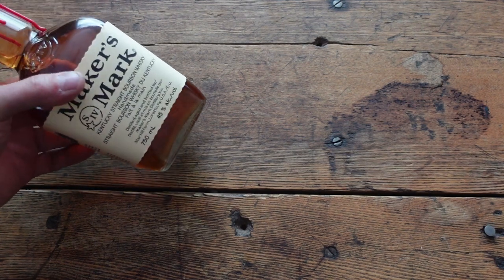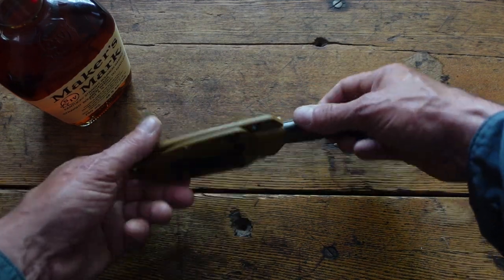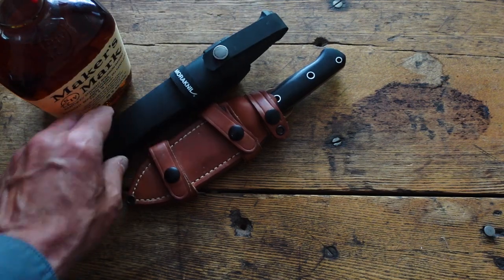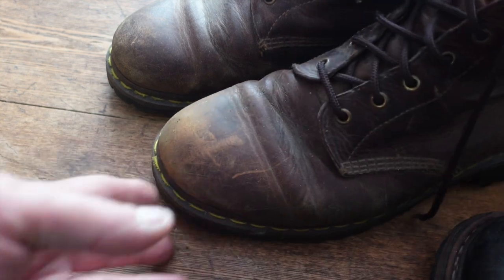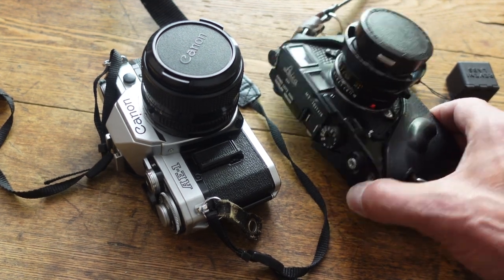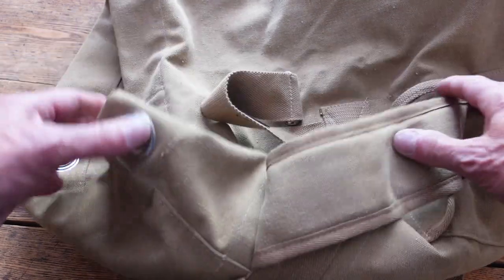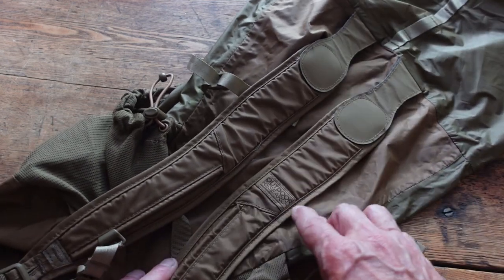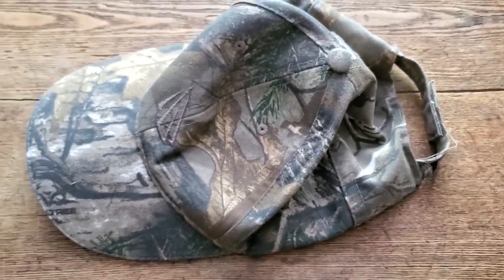Gear For My Island Adventures - Knives, Cameras, Fly Fishing, Packs, EDC Supplies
Some gear I am bringing to the island. in the back of the 4Runner they go and straight into the boat! I cant take much on this live-aboard boat because it is like a floating tiny home. Minimal gear, if that's possible...
Gear for hiking, EDC, camping, fly fishing, photography and a knife or two, or three, or.. 😁🏔

Gear Shopping!
G-Shock MUDMASTER GWG-1000-1A3
Life Straw
Duffle Bag
Dry Bag
First Aid Pack
Outdoor Research
Spyderco Native 5 Lightweight
Mora Garberg
ESEE 3
HELLE Knives
Power Cap